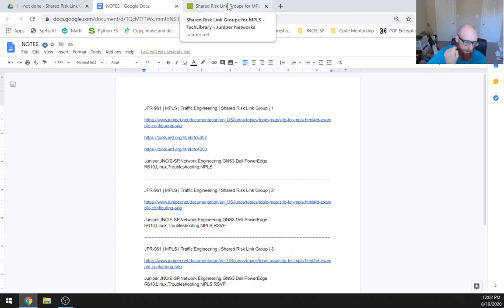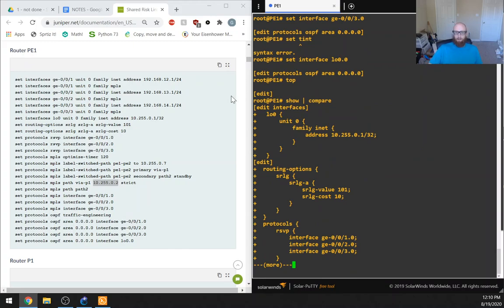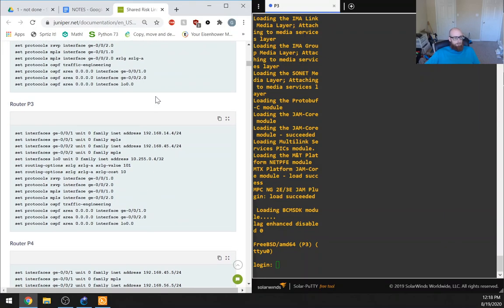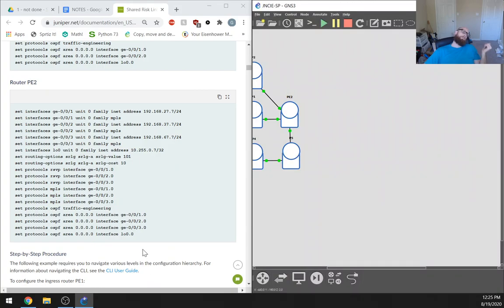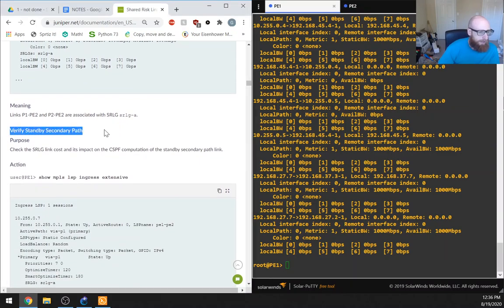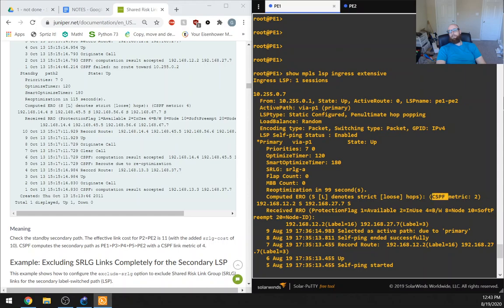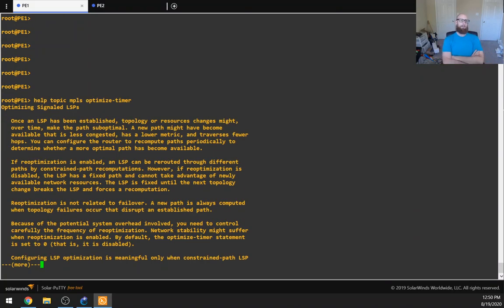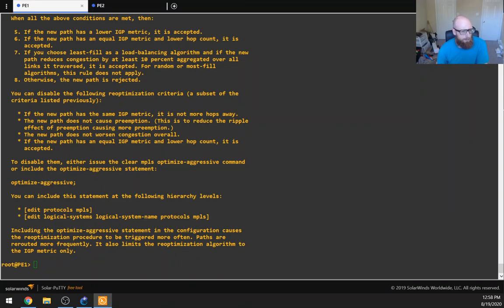JPR-961 | MPLS | Traffic Engineering | Shared Risk Link Group | 3